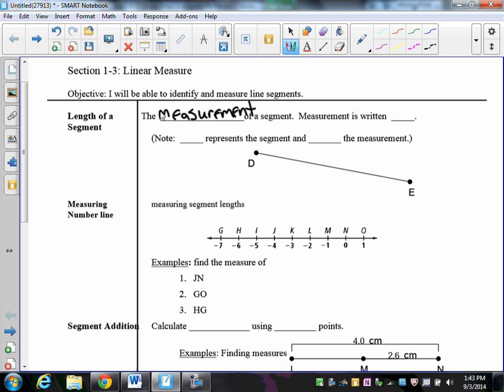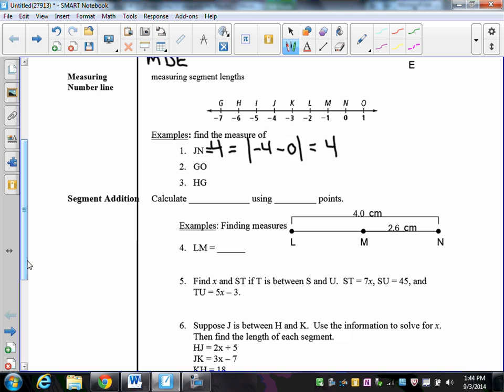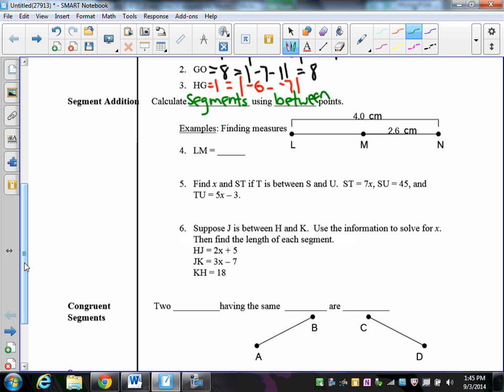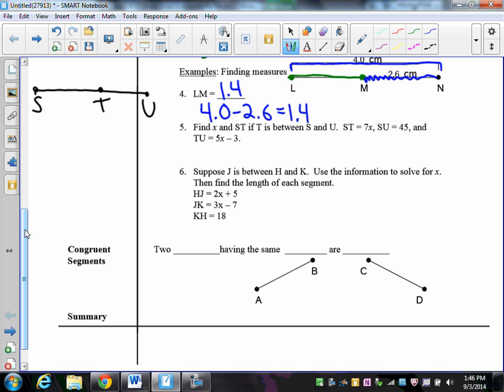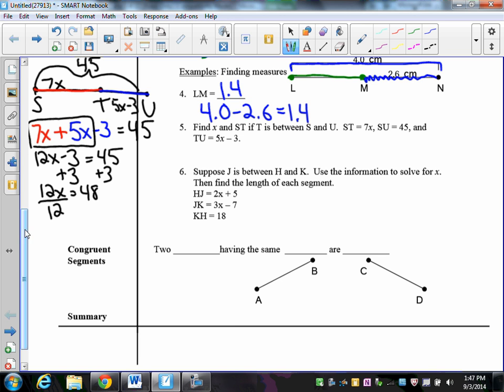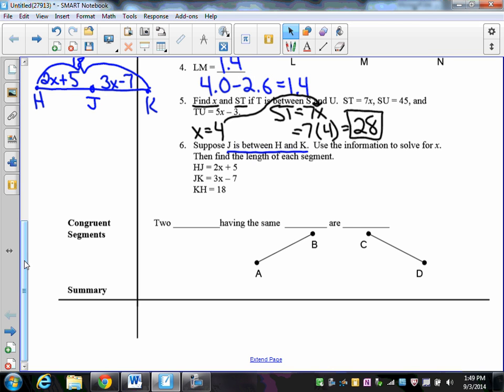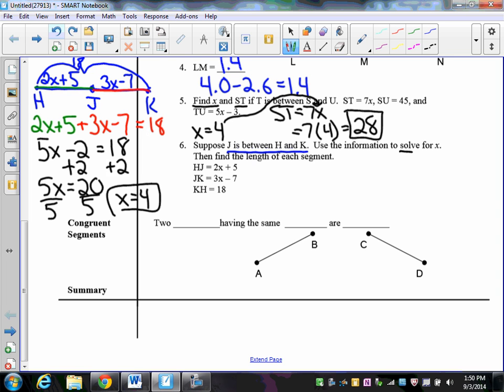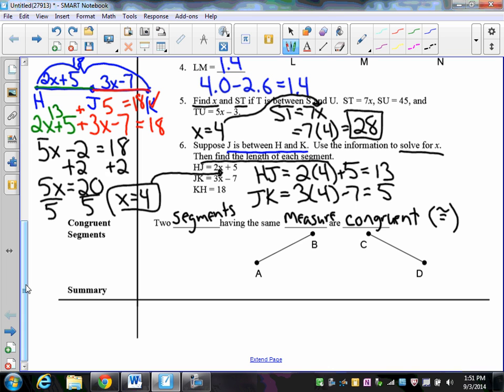notes section 1-3